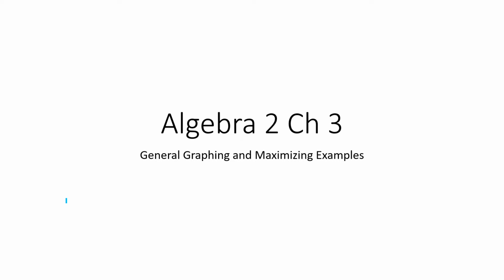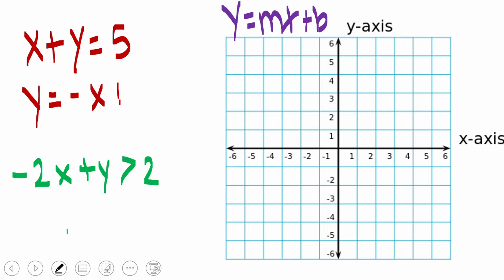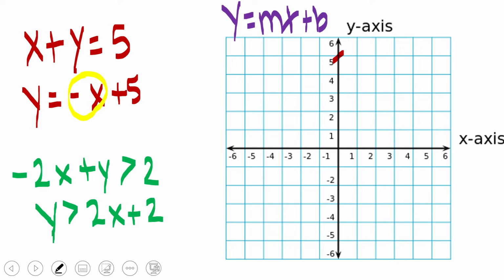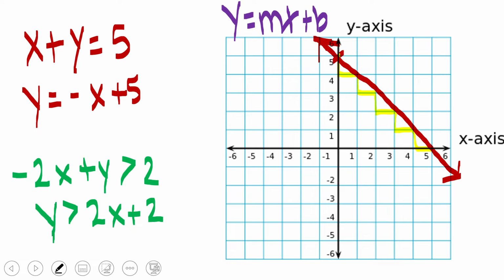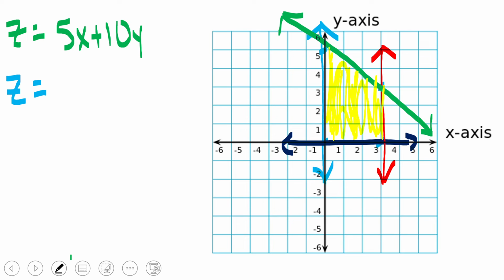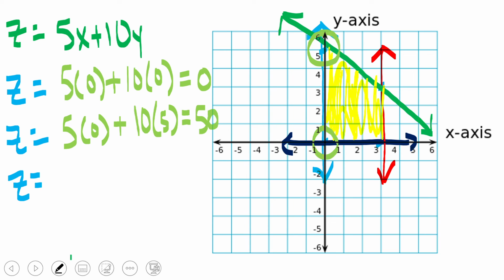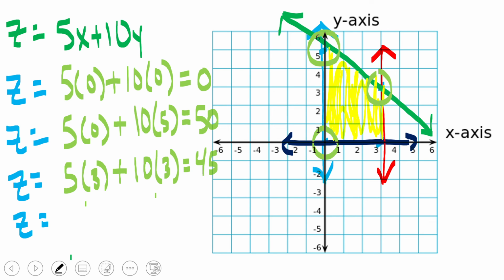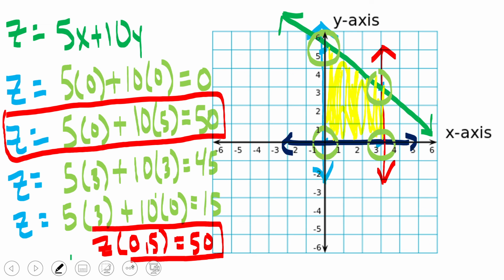Algebra 2 Chapter 3 General Examples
Maximizing an expression based on a graph illustration
Solving graphically